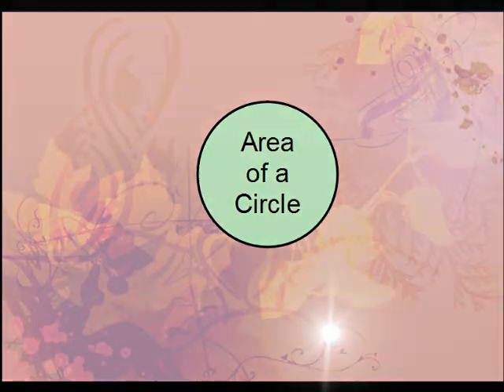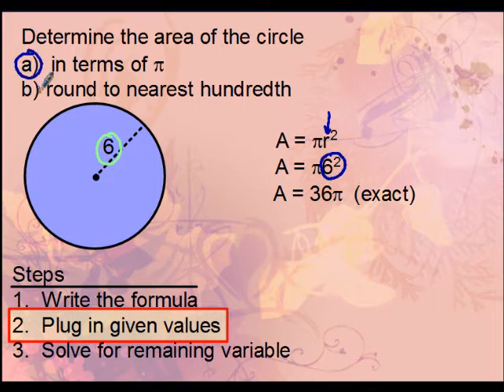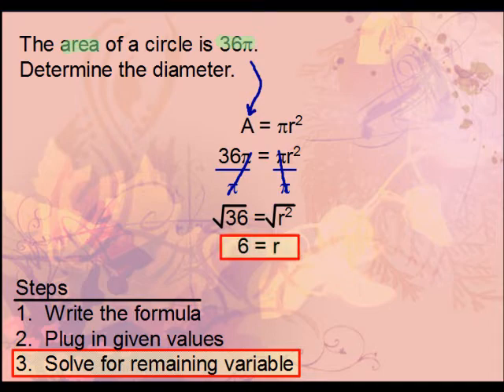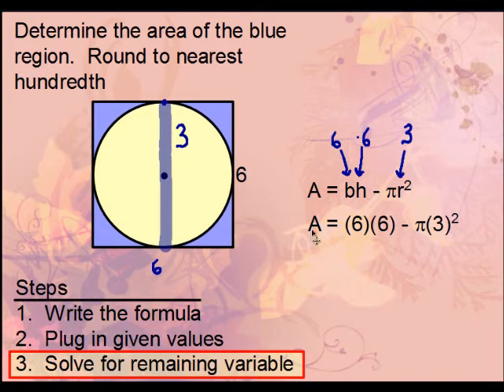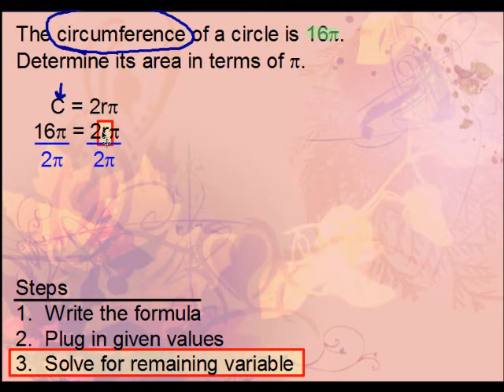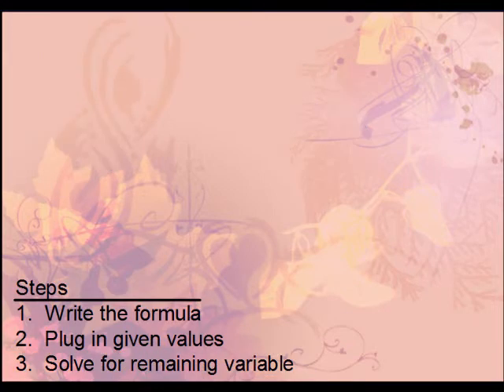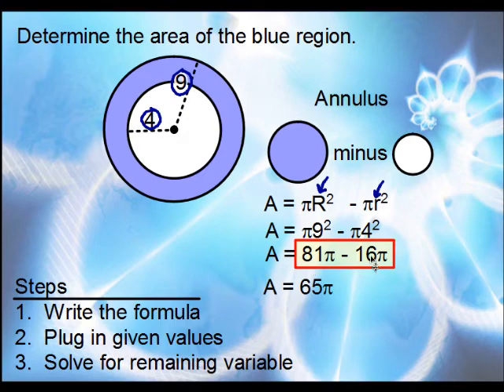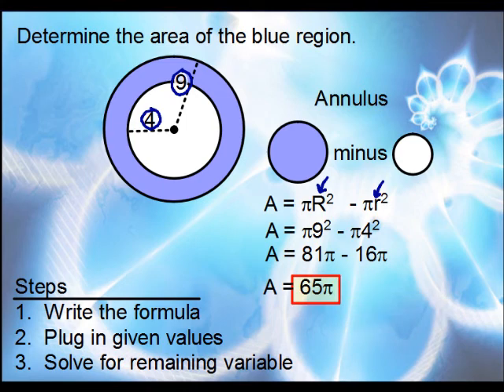Geometry - Area of Circles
This lesson shows how the basic of using the formula for the area of a circle.  In addition, applications involving an annulus is covered.